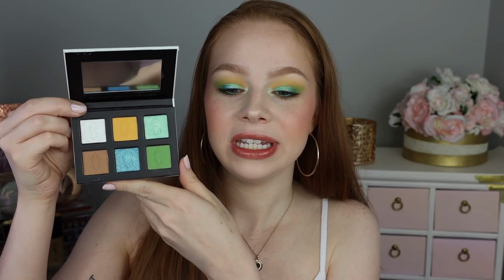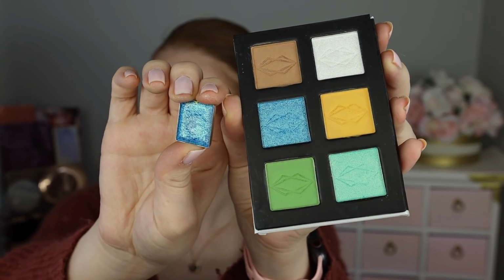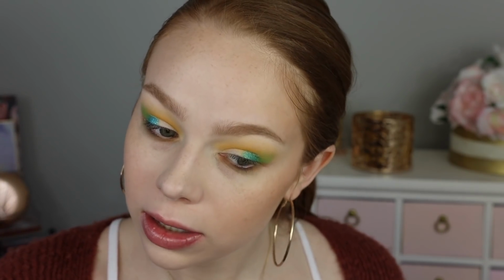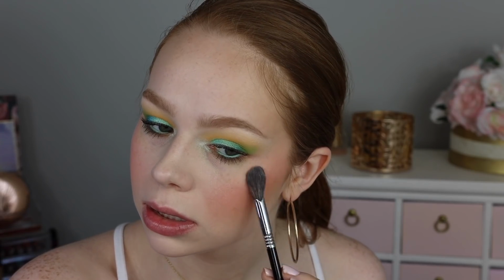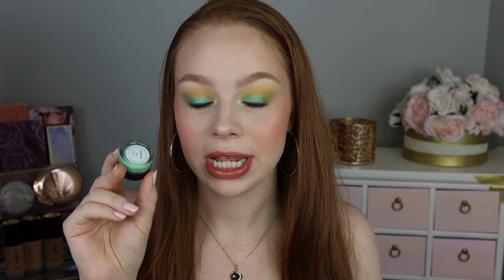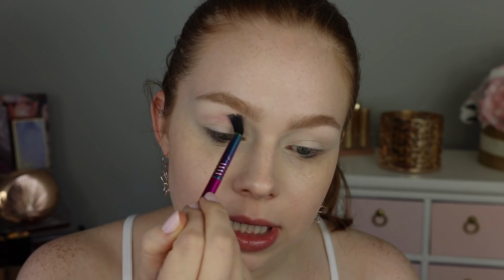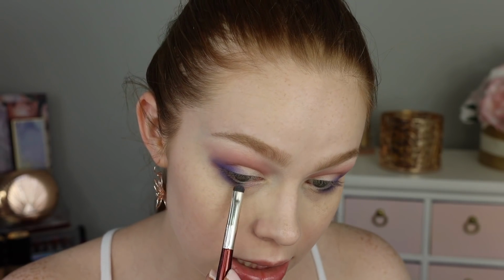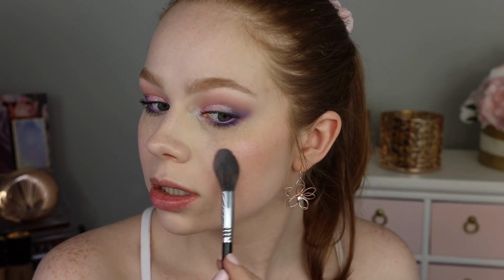New Lethal Cosmetics Rites Collection | Swatches & 2 Looks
Hi makeup lovers! Today we’re playing with the new Lethal Cosmetics Rites Collection!

P R O D U C T S
Look #1
ABH Eye Primer

Lawless Platinum Lipstick

I'm twenty-four.

Mail?